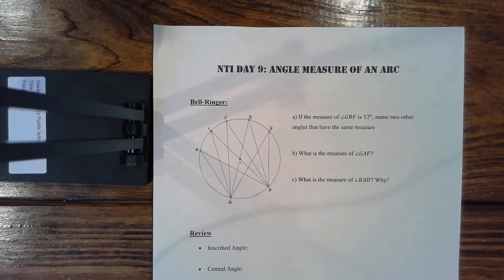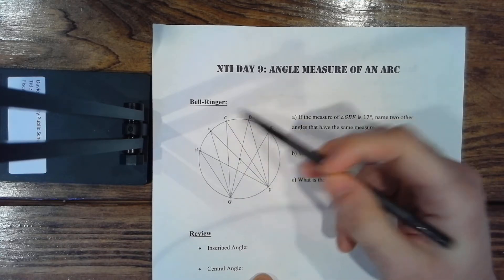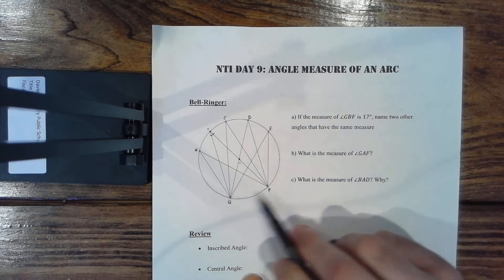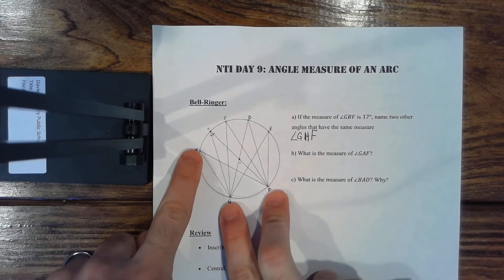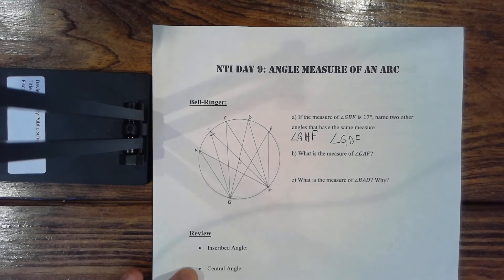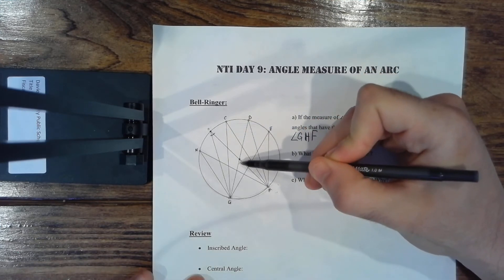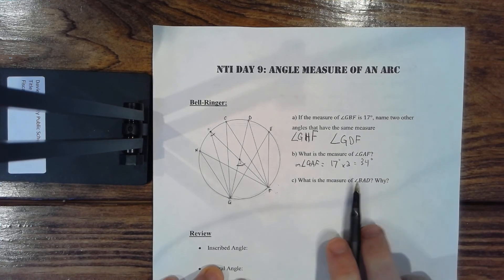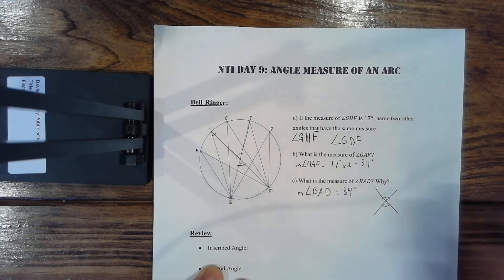NTI Day 9 Bell Ringer